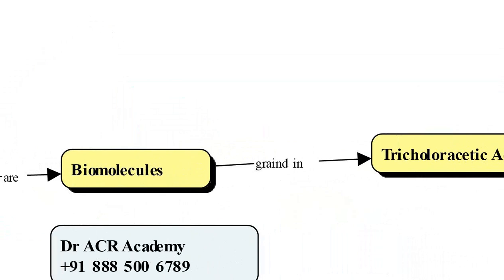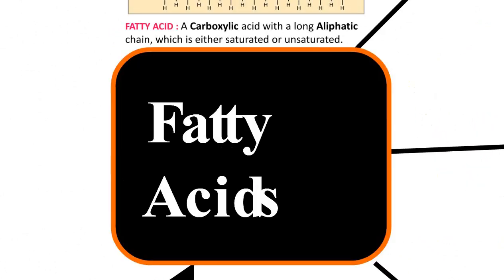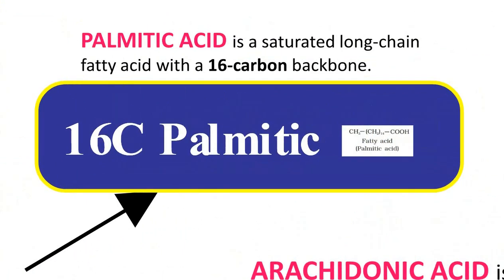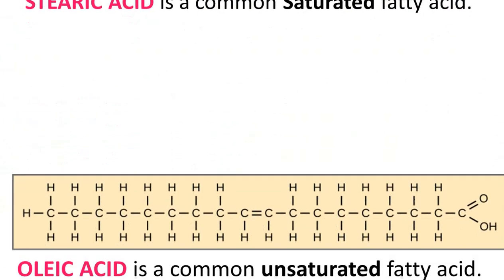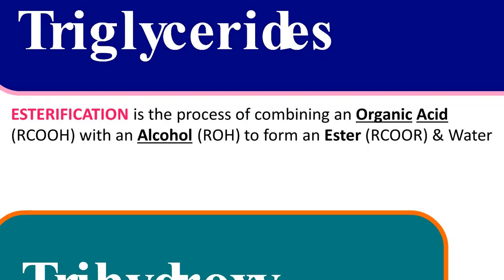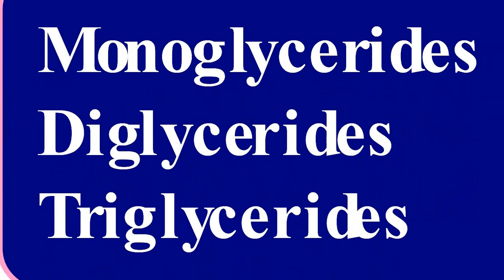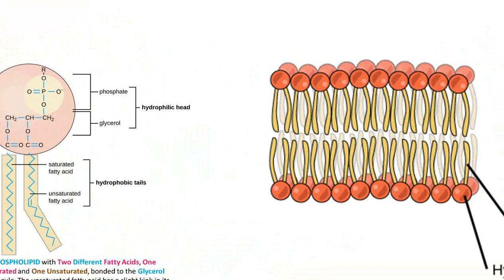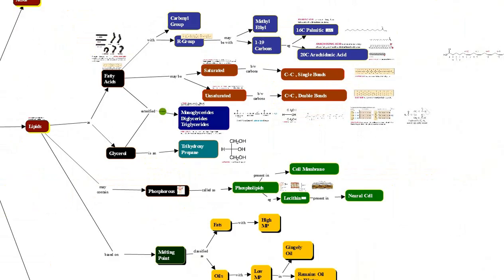3 Biomolecules Lipids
Discuss the general structure and types of lipids present in the living systems. Fatty acids, Glycerol, and Glycerides are discussed in detail.

rice university